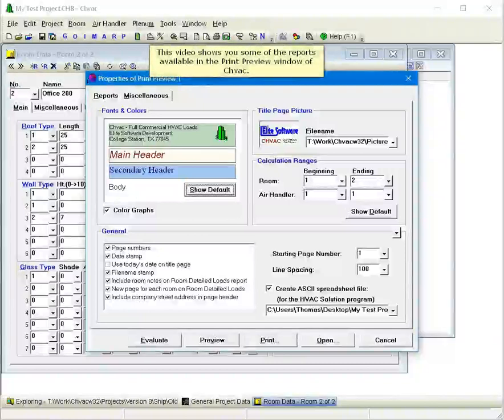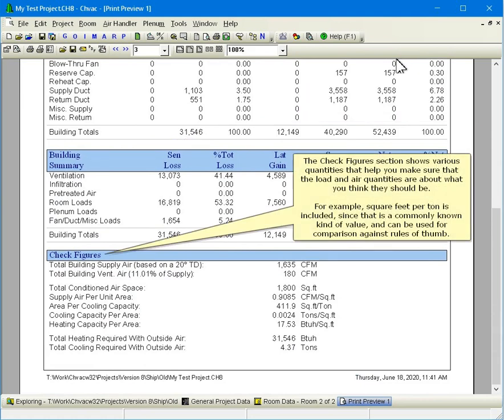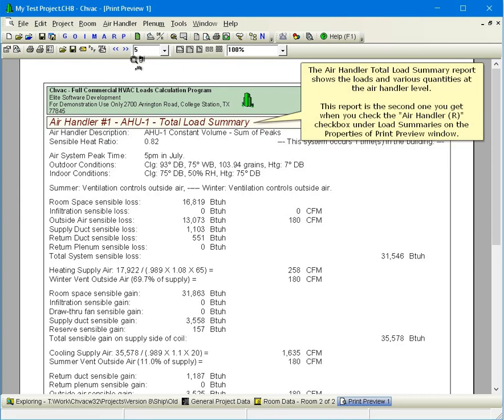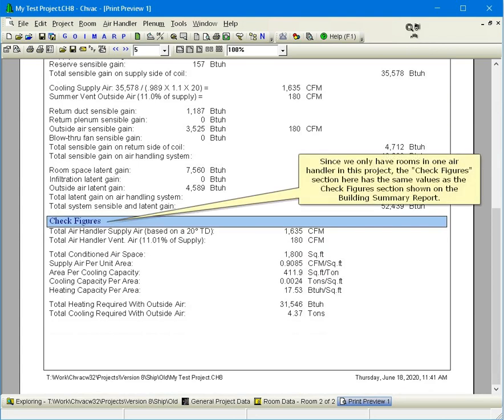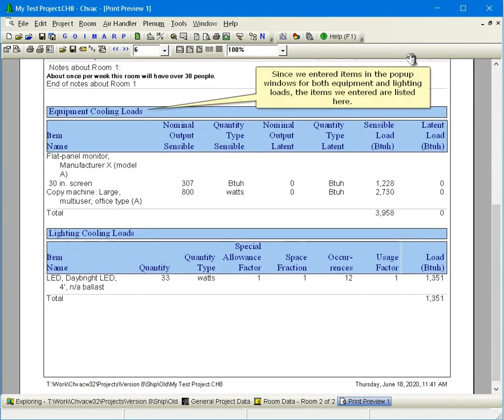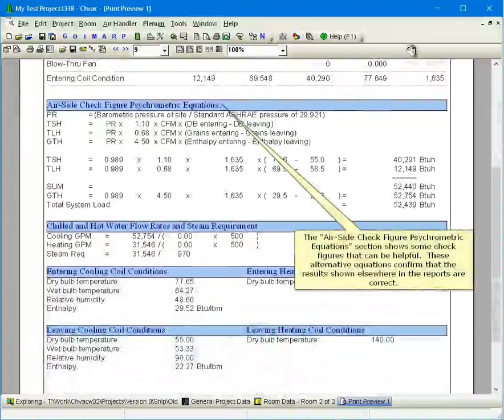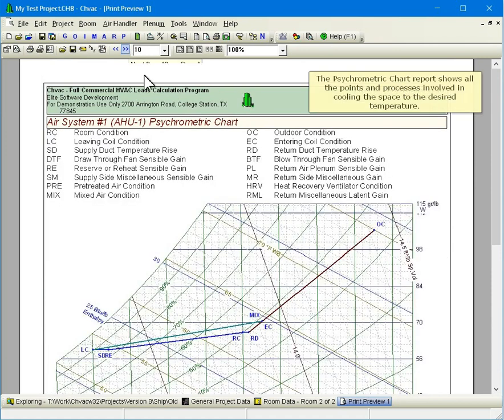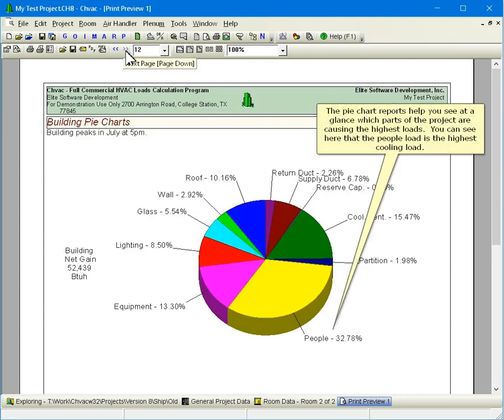Elite Software Chvac Load Calculations - Print/Preview Reports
This video explains how to print and preview reports from Chvac.